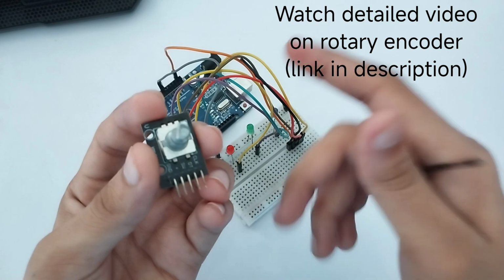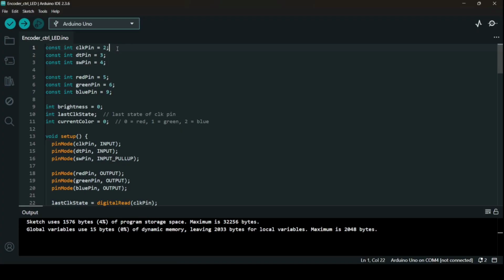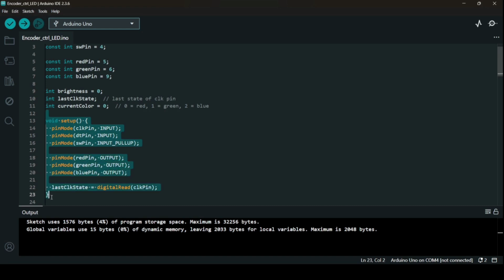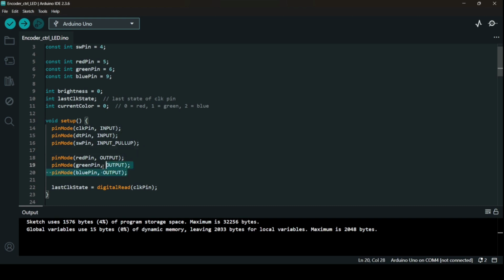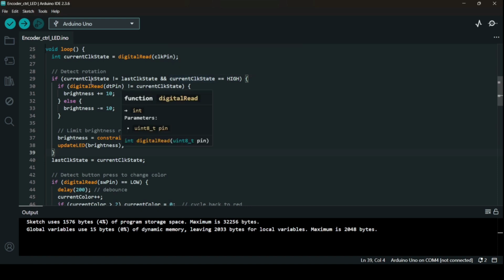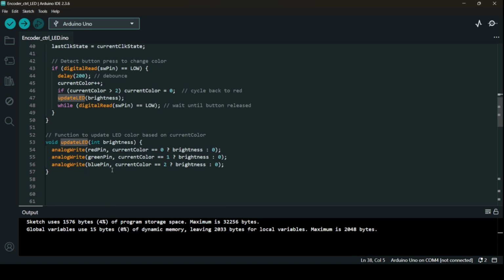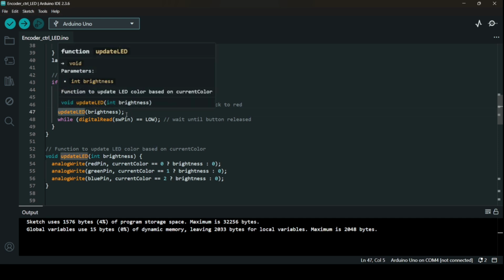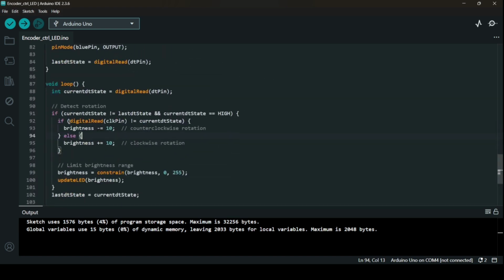ROTARY Encoder LED Brightness Controller (WITH PWM)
In this video, you’ll learn how to control the brightness of RGB LEDs using PWM signals and a rotary encoder with Arduino. By turning the rotary encoder, you can smoothly adjust the brightness of each LED (Red, Green, and Blue). Pressing the encoder knob switches between the LEDs.

I’ve also explained the rotary encoder working principle and how it can be used for precise control in Arduino projects. This project is great for understanding rotary encoder Arduino connections and PWM Arduino concepts used to generate analog-like signals.

Whether you’re a beginner or hobbyist, this tutorial will help you understand how PWM signals work and how to use them in real-life applications like LED dimming or motor control.

📌 What you’ll learn in this video:
✅How to use a rotary encoder with Arduino
✅Rotary encoder working principle explained
✅LED brightness control using Arduino PWM signal
✅Switching between RGB LEDs using encoder push button

⏰ Timestamps:
0:00 - Intro
0:20 - Working principle of Encoder
1:02 - Demonstration of pulses generated
1:52 - Code explanation